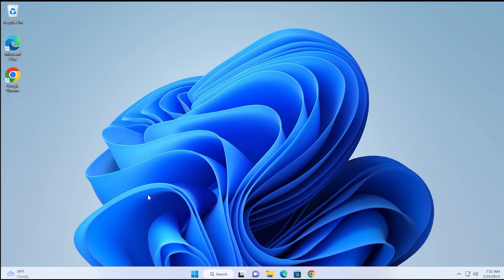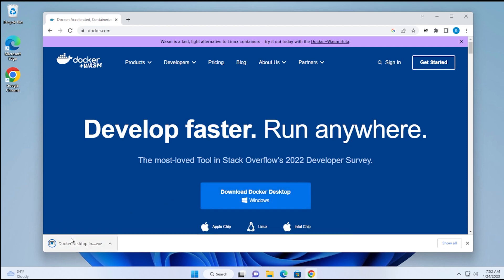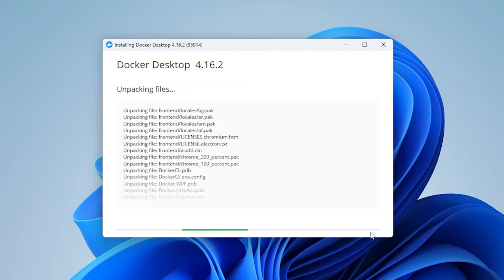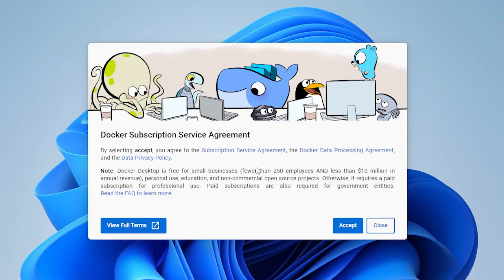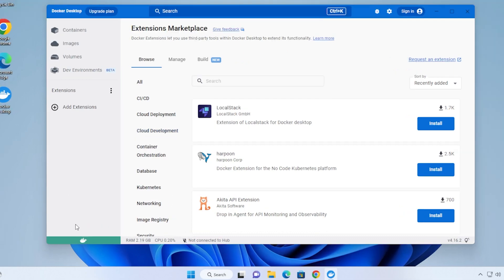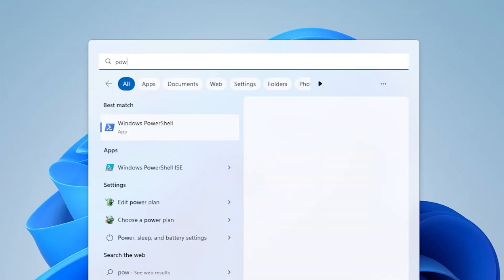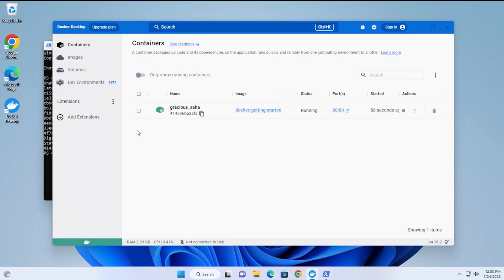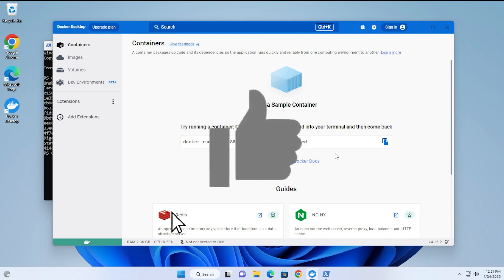How to Install Docker on Windows 11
In this video, I will walk you through the steps to successfully install docker on windows 11.

Docker System Requirements:
Windows 11 64-bit: Home or Pro version 21H2 or higher, or Enterprise or Education version 21H2 or higher.
Enable the WSL 2 feature on Windows
64-bit processor with Second Level Address Translation (SLAT)
4GB system RAM
BIOS-level hardware virtualization support must be enabled in the BIOS settings.

Request?

Support Me?

Crypto
DOGE: DQNagpAaa8WRENNyqEhwCerinHxxnXf8ef
REDD: Rd1qSN9CB5n34oMWKPPktPky2HYUB6ZSNj
RVN : RQNEfC8RLdhS9DWBq8AdG7Go4uQSkJvDpm
XRP : rw75N3V4zkmoVdsSJzNkvCMVkjmErKyEDo